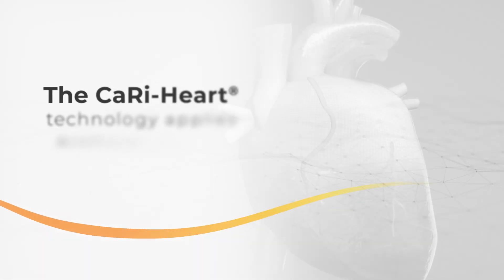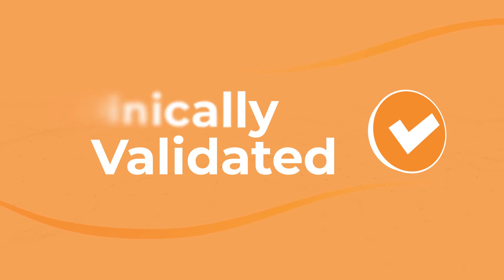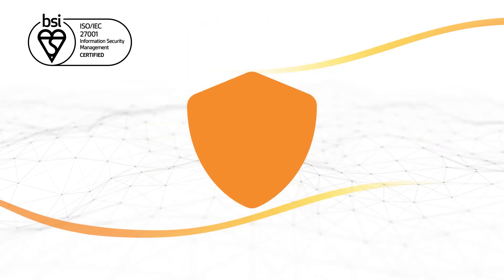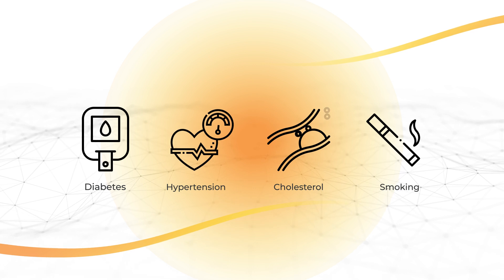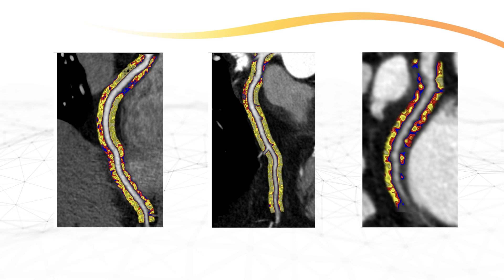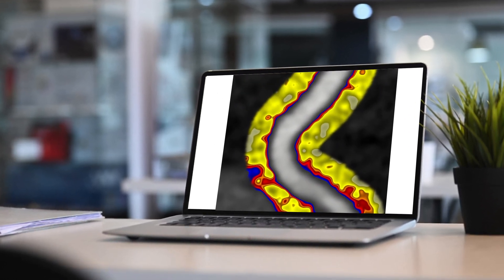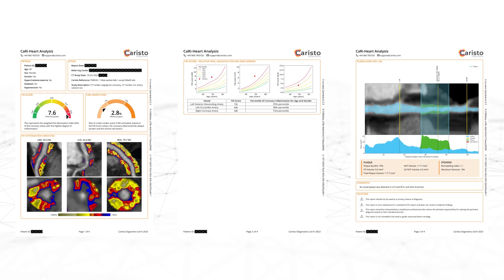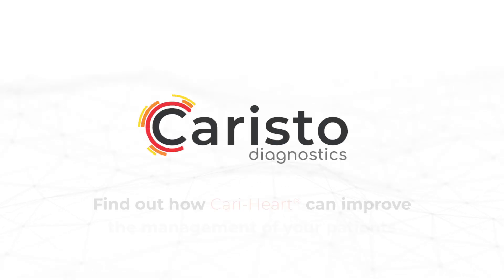How does CaRi-Heart analysis work?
CaRi-Heart® Technology is a first-of-its-kind AI solution to measure coronary inflammation and characterize plaque on routine CCTA, helping clinicians diagnose and manage patients at risk of coronary artery disease. Watch the video to learn about how the technology works. The CaRi-Heart® platform is a cloud-based (SaaS) medical device, providing:
*Seamless workflow
*Secure and anonymized data transfer
*Regulatory cleared for EU, UK and Australia
*Intuitive and actionable report